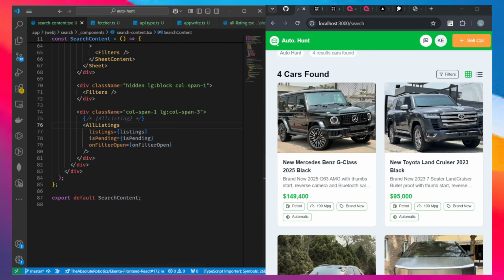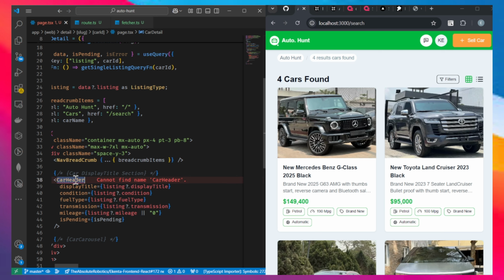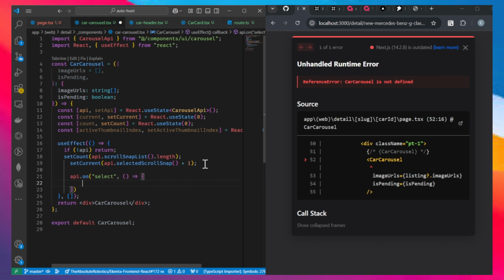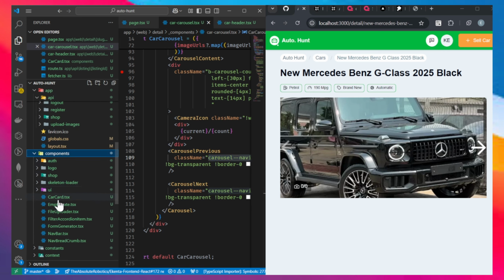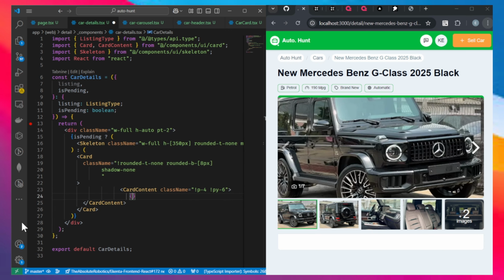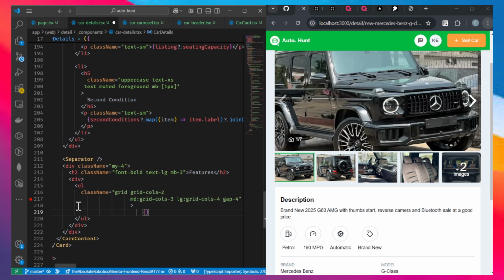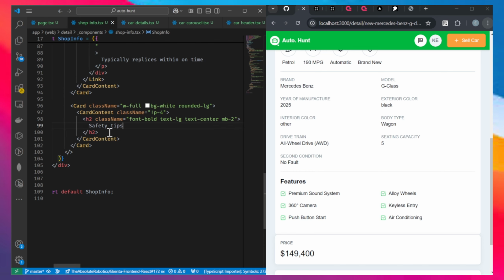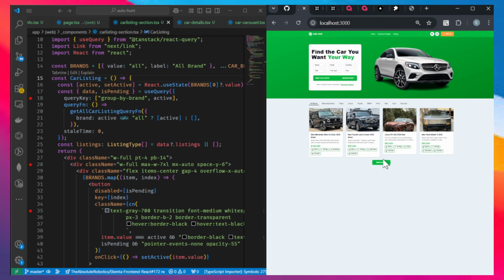Build a Car Marketplace with Next.js, React, TailwindCSS, Appwrite, React Query (2025)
👋 Welcome to Part 2 of  Build a Car Marketplace with Next.js, React, TailwindCSS,  Appwrite, React Query, and features like Reusable Filters, Custom UploadImage hook, and Image Gallery.
 You will learn how to build a car marketplace with user authentication, dynamic listings, advanced filters, and an optimized image gallery. You'll also create a custom UploadImage hook, a search system, and a modern UI with ShadCN. 🚀

🗝️Key Features: 👇
🔒 Authentication (Appwrite Register & Login)
🚗 List & Manage Car Listings (New & Used Cars)
🛠️ Reusable Filters (Price, Brand, Model, Year, Fuel Type, Condition)
💡 Custom Form Generator for Listing Creation
💄 Reusable UploadImage Hook for Image Uploads
🎮 Image Gallery with Thumbnails
💎 Price Range Selector
🏢 User's Shop
📊 Optimized Filtering & Search System
✨ Modern UI with ShadCN Components
✨ Built with Next.js & Appwrite for Full-stack Capabilities

📚 Chapters 👇
00:00:00 -  Intro
08:15:58 - Search Filter UI & API

⭐Build a Modern Next.js Application with React, Next JS, TypeScript, Tailwind CSS